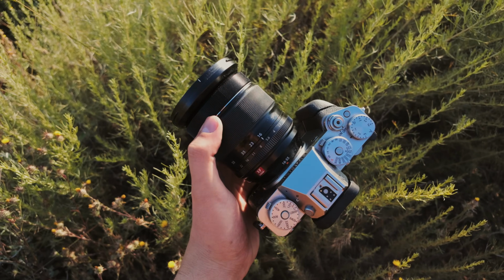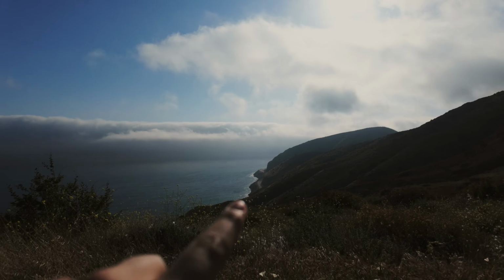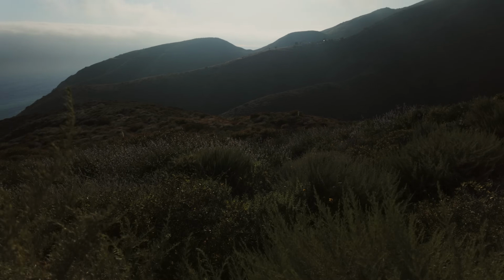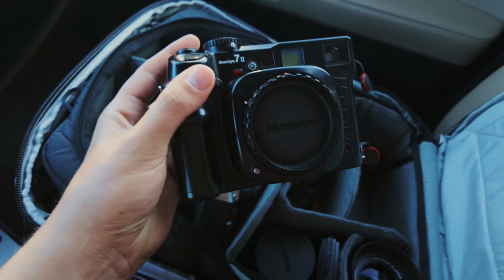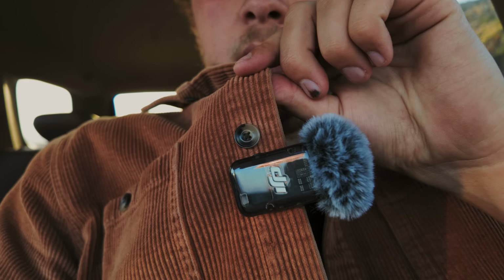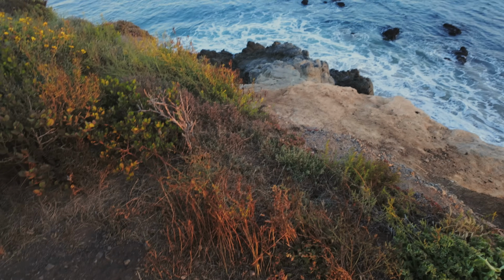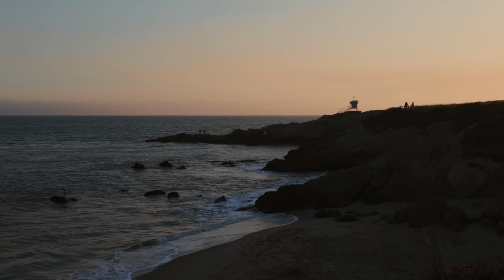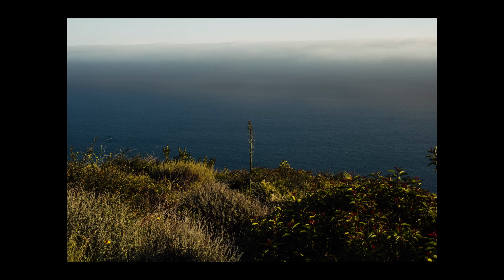Why I Love the Fujifilm X-T5 for Landscape Photography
Fuji Xh2s
Fuji 16-55 f/2.8

X-T5 Kit
X-T5 Body
23mm Lens
35mm Lens
50mm Lens
Fuji GFX 100S Body
Fuji 110mm F/2
Fuji 32-64mm F/4

Portra 400 Film (Medium Format)
Portra 400 Film (35mm)

Courses / Learning
Moment iPhone Photography Course